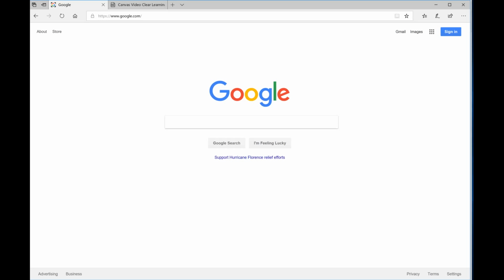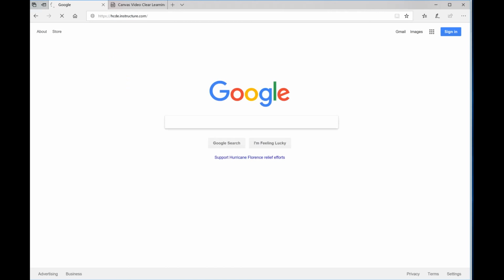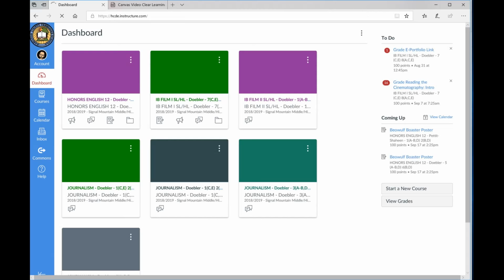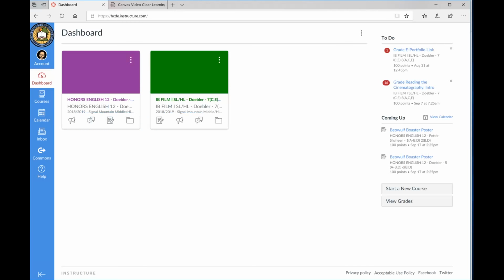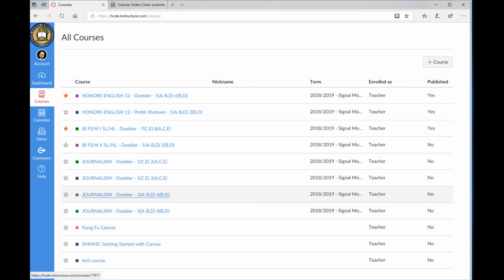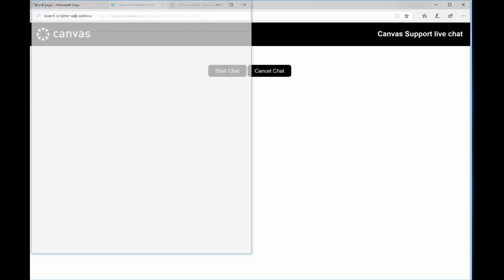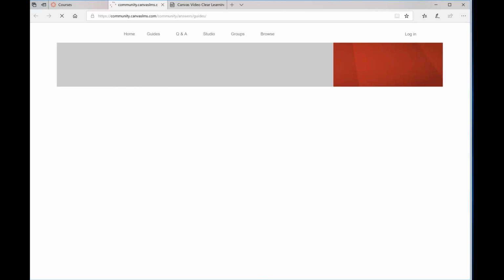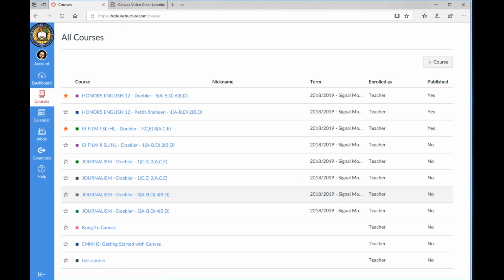Teacher's Guide to Canvas: Session One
How to log in to Canvas and how to set up your dashboard.

Presenter: Matt Doebler